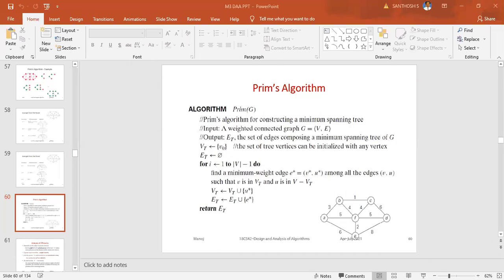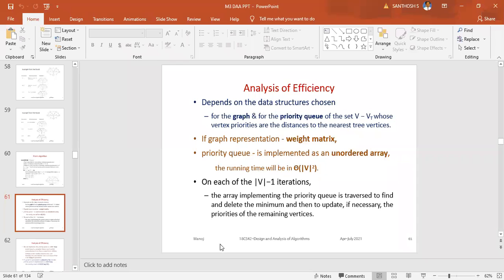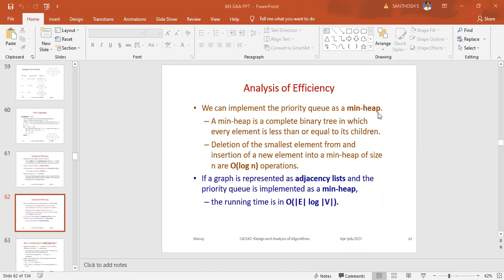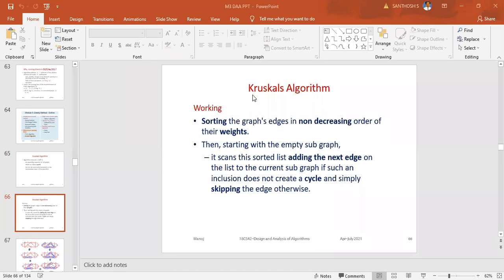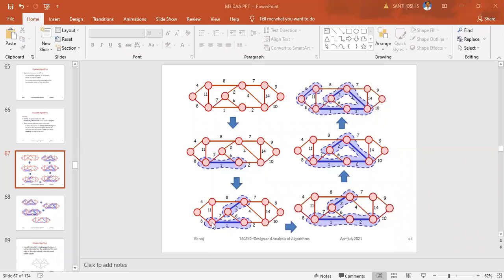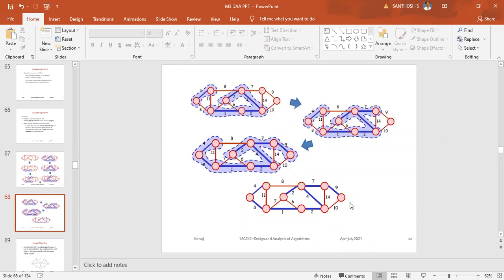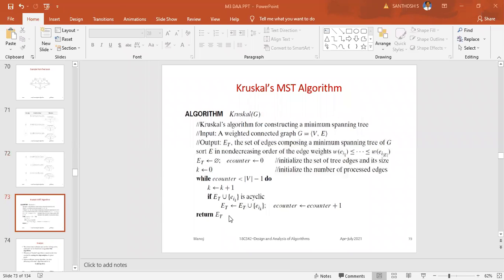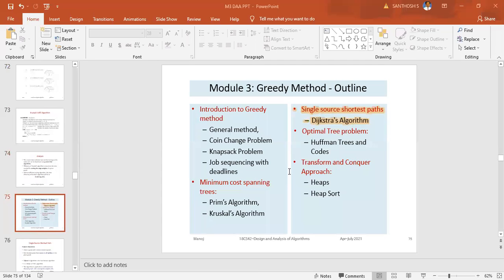18CS42:DAA_KRUSKAL_MINIMUM_SPANNING_TREE_ALGORITHM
This Video includes:
1.Analysis of Prims algorithm
2.Kruskal Algorithm Problem Statement
3.Kruskal Algorithm Working
3.Kruskal Algorithm Examples
4.Analysis of Kruskal algorithm